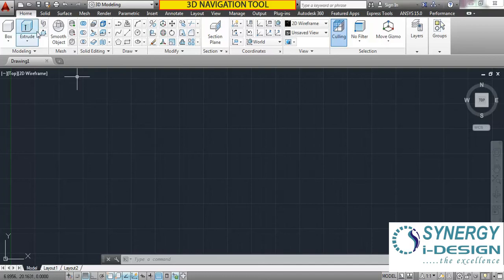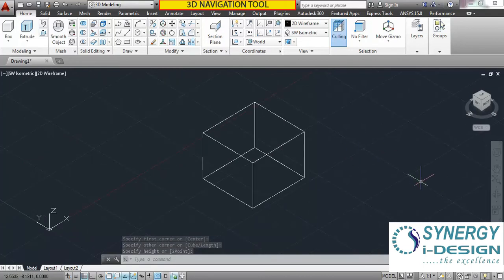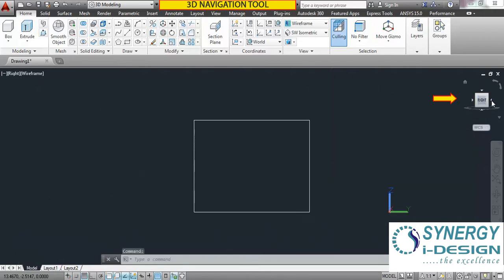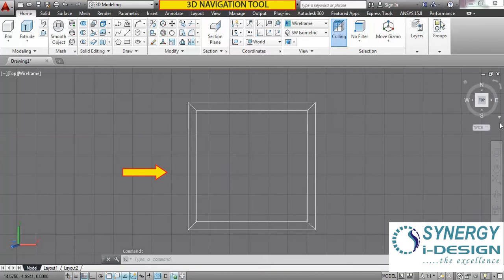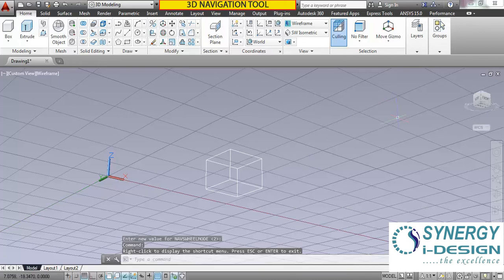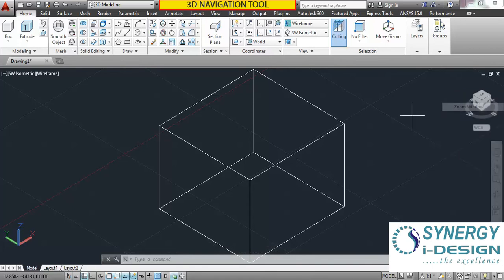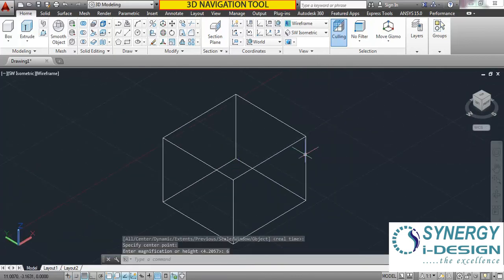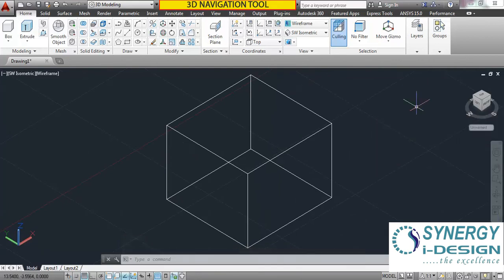AutoCAD---Lec-046 How to use 3D Navigation Tools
AutoCAD

How to use 3D Navigation Tools

3D navigation tools allow you to view objects in a drawing from different angles, heights, and distances.